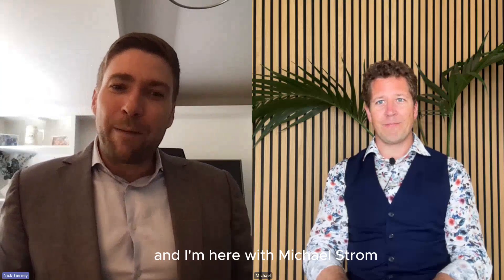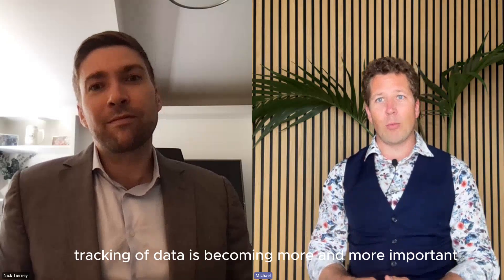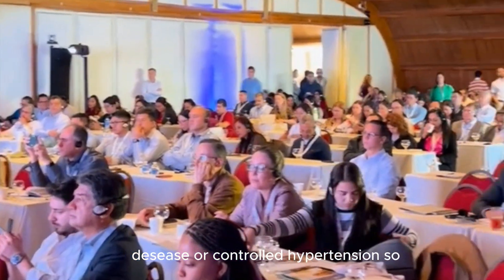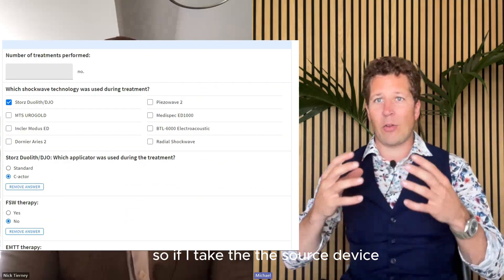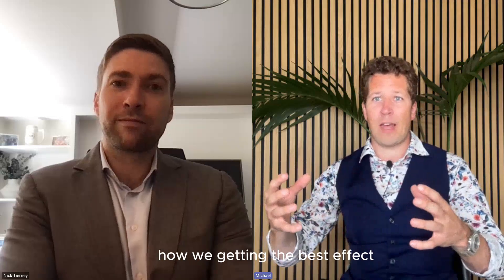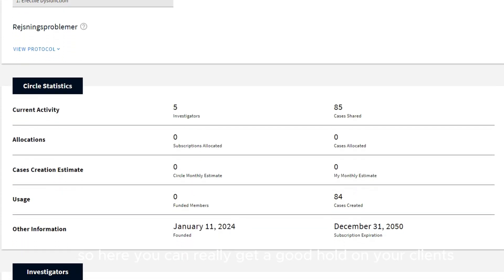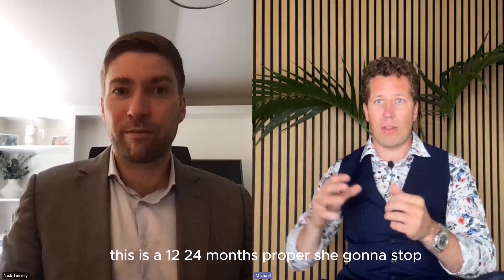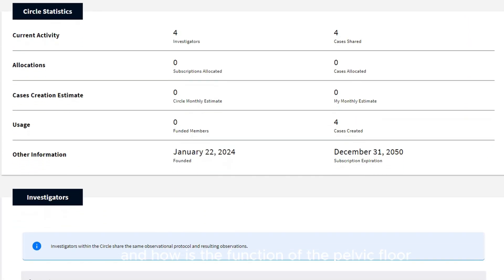RegenMed Interview with Michael Strøm, MR